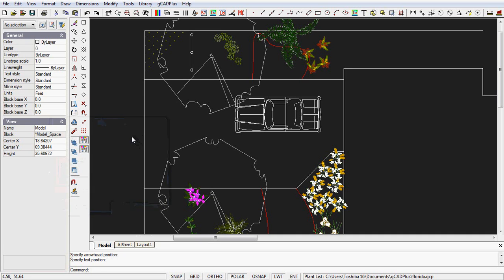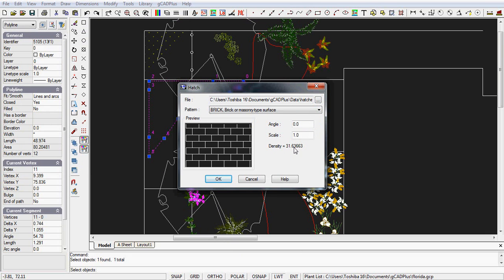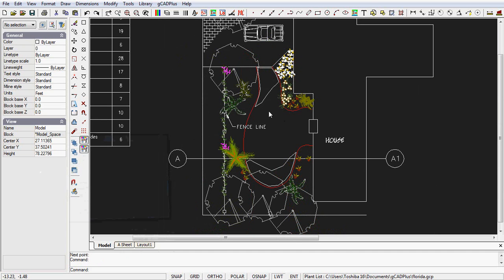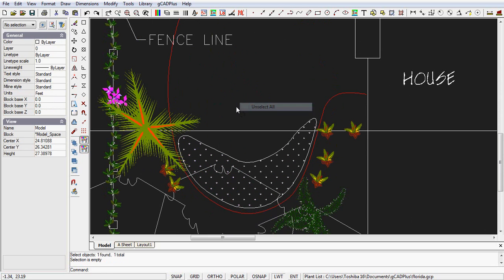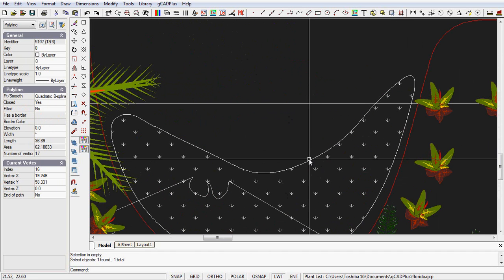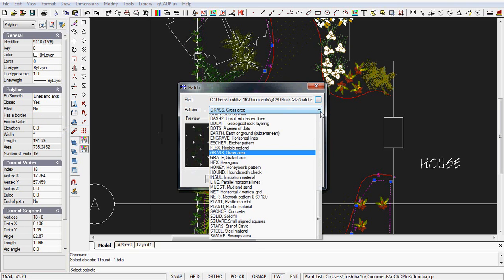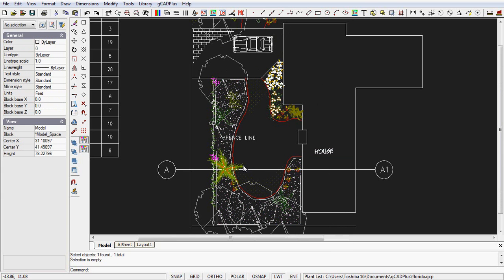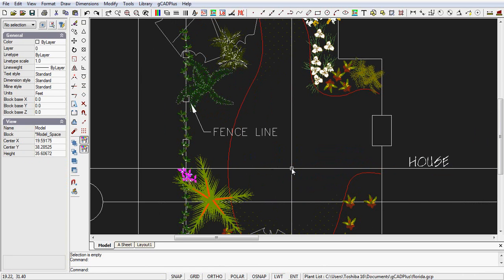Apply hatching to a gCADplus landscape drawing